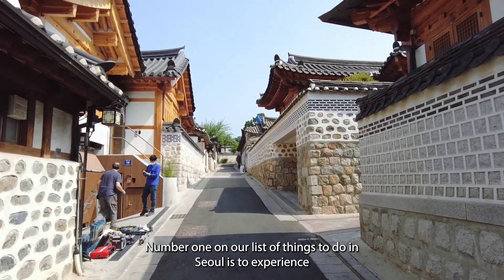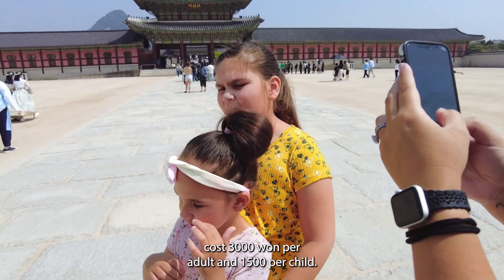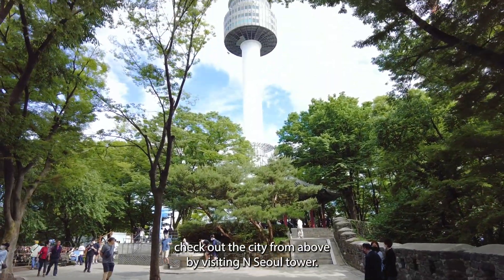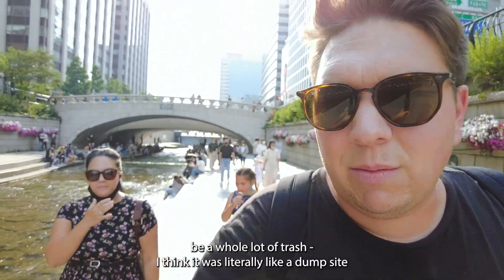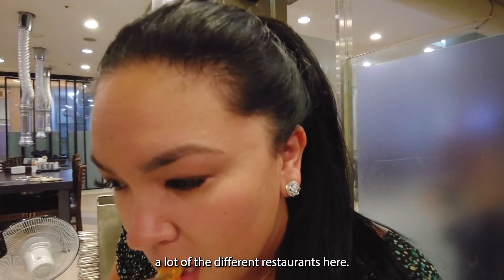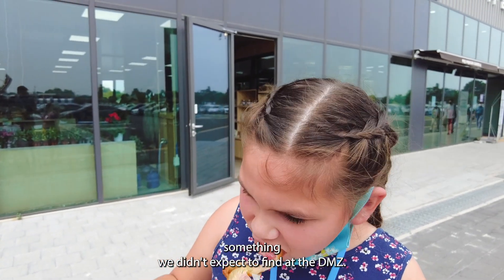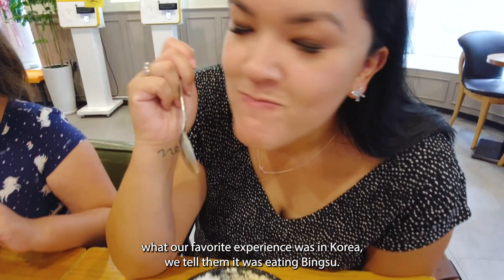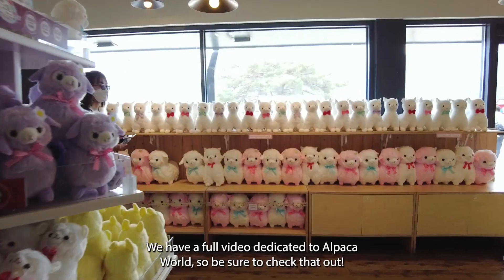Things To Do In Seoul, South Korea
SEOUL, SOUTH KOREA: Looking for things to do in Seoul?

Here are the 10 things we loved doing in Seoul and would recommend to anyone visiting Korea in 2023 (or beyond)!

There are so many things to do in Seoul - so trying to come up with a list of 10 things to do in Seoul is hard. There is great food, excellent shopping and beautiful cultural experiences to be found - but over our 10 days in Seoul, these were the things we loved the most!

1. Experience Korean culture at the Bukchon Hanok Village and Gyeongbokgung Palace.
2. Stay cool (or warm up) in one of Seoul's mega malls.
3. See the city from above at N. Seoul Tower.
4. Walk along Cheonggyecheon Stream to Dongdaemun.
5. Get lost in Hongdae and Myeong Dong.
6. Check out the DMZ.
7. Eat everything at Kwangjang Market.
8. Visit a theme park!
9. Eat Bingsu.
10. Head to Alpaca World.

We loved our time in Seoul! Korea is an awesome country that offers plenty of adventure for those willing to dive in!

Here is the link to the day tour we took to Alpaca World and Legoland Korea